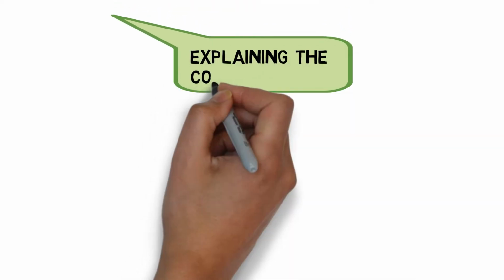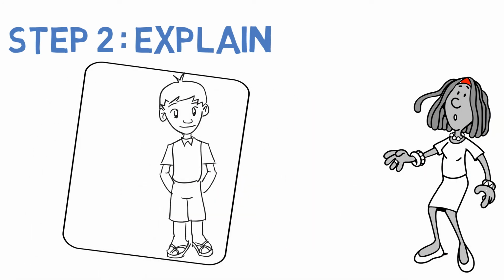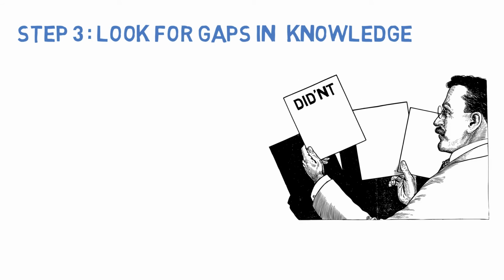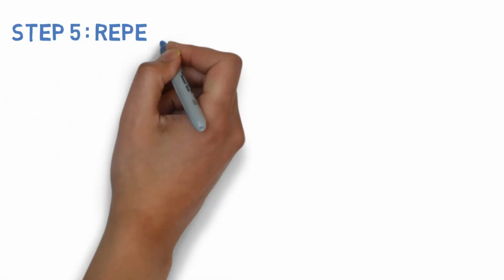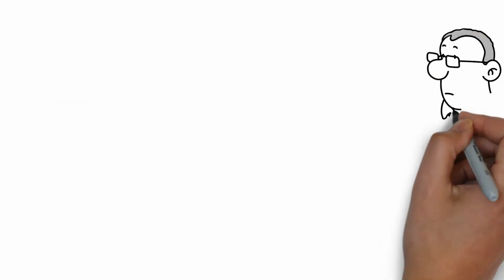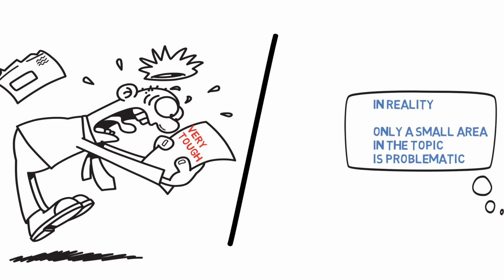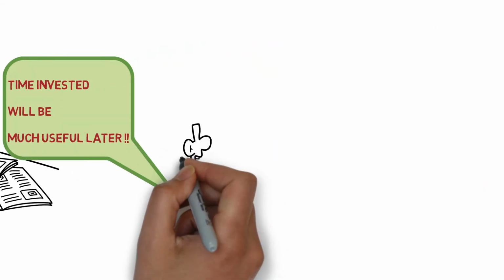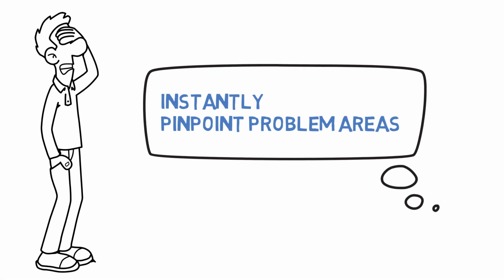Smart Study TIP 2 | Learn FASTER | Feynman Technique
In this Video, we are gonna learn about the Famous Feynman Technique, that is designed  to help you learn pretty much learn anything ,  understand concepts you don't really get, remember stuff you have already learnt, or study more efficiently.

Step 1: grab a sheet of paper and write the name of the concept at the top.

Step 2: Explain the concept in your own words, as if you were teaching it to someone else.

Step 3: look for gaps in knowledge.

Step 4: fill in the gap

• Step 5: Repeat the process

Smart Study TIP 1 - Using the 80 -20 Rule in Studying

7 STRATEGIES FOR EXAM  SUCCESS